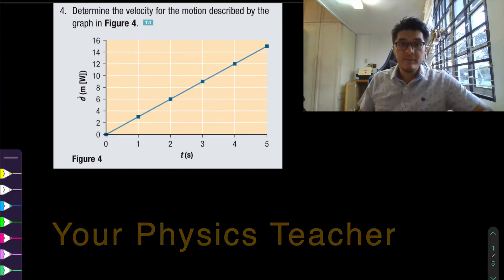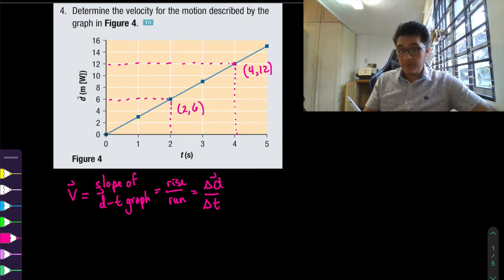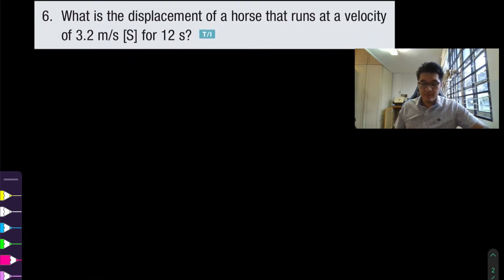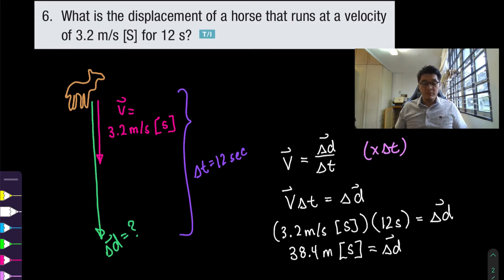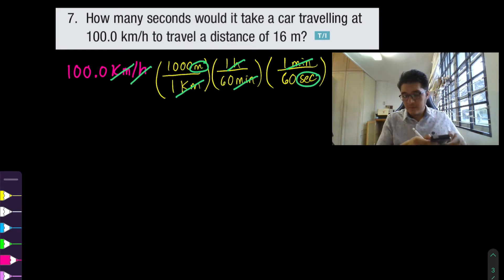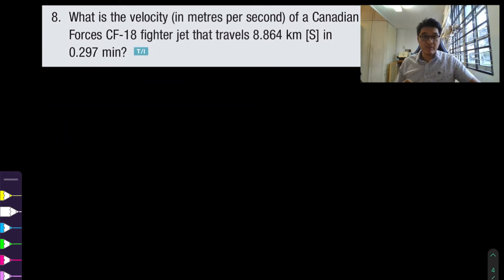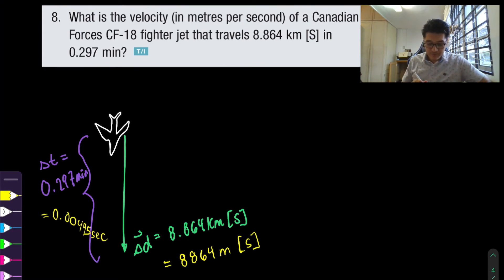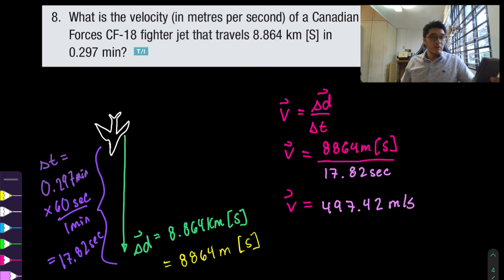1.2 Speed and Velocity | Physics 11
Homework help for Nelson Physics 11 Chapter 1.2 Speed and Velocity

We will be looking at how to calculate the slope of a position-time graph which is the average velocity, and then use the formula and rearrange to solve for either the speed, time, or displacement at a high school physics 11 level:

00:00 4. Determine the velocity for the motion described by the graph in Figure 4.

04:16 6. What is the displacement of a horse that runs at a velocity of 3.2 m/s [S] for 12 s?

07:06 7. How many seconds would it take a car travelling at 100.0 km/h to travel a distance of 16 m?

10:45 8. What is the velocity (in metres per second) of a Canadian Forces CF-18 fighter jet that travels 8.864 km [S] in 0.297 min?

Fernando Morales

Other great YouTube Physics Channel: Michel van Biezen, Professor Dave Explains, ilectureonline